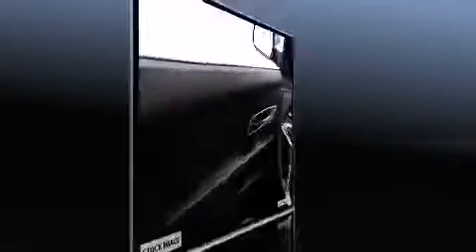2011 Chevrolet Equinox LT w/1LT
Sunrise Chevrolet
414 East North Avenue

You can expect a lot from the 2011 Chevrolet Equinox. Smooth gearshifts are achieved thanks to the refined 6 cylinder engine, and all wheel drive keeps this model firmly attached to the road surface. A wealth of standard features means that you no longer have to sacrifice. Such as remote keyless entry, front bucket seats, fully automatic headlights, rear parking sensors, power door mirrors and heated door mirrors, skid plates, cruise control, and more. For drivers who enjoy the natural environment, a power moonroof allows an infusion of fresh air. Premium sound drives 8 speakers, providing you and your passengers a sensational audio experience. Safety equipment has been integrated throughout, including: dual front impact airbags, head curtain airbags, traction control, brake assist, a security system, onStar, and 4 wheel disc brakes with ABS. For added security, dynamic Stability Control supplements the drivetrain. Our aim is to provide our customers with the best prices and service at all times. Please don't hesitate to give us a call.